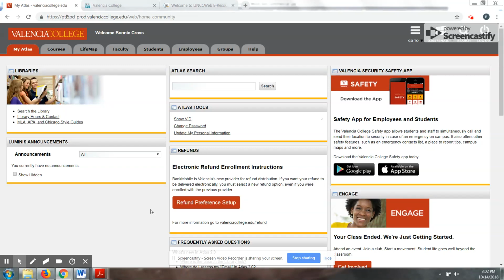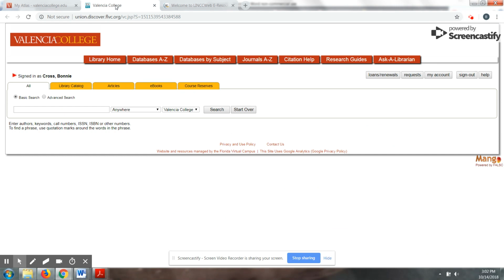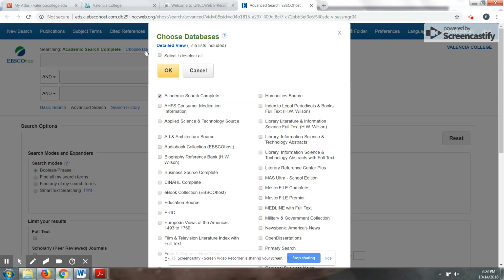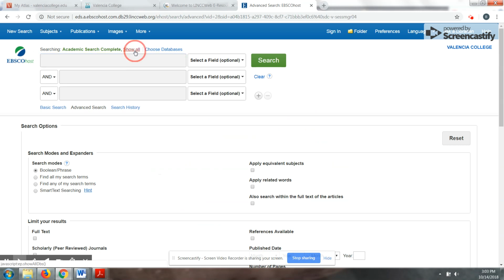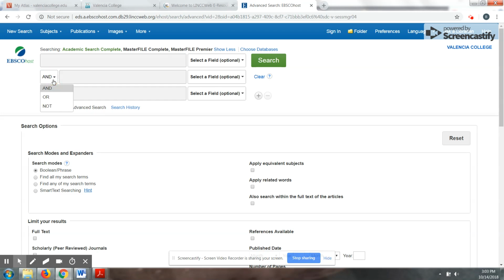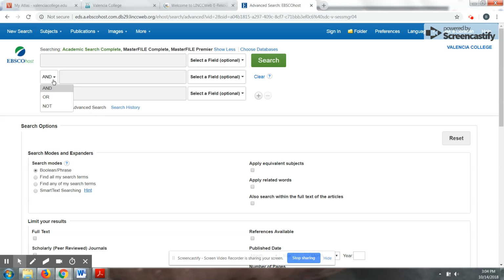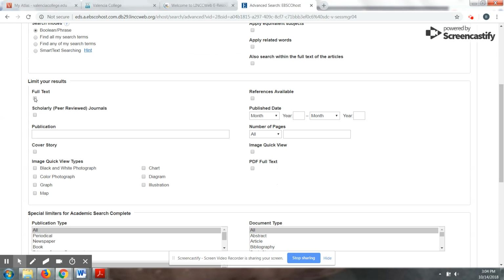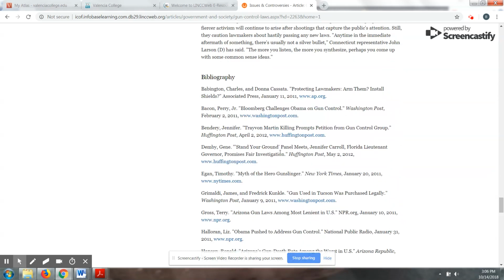Valencia Library Resources